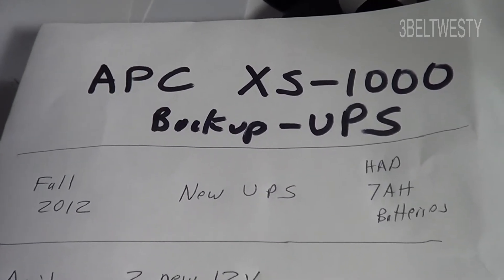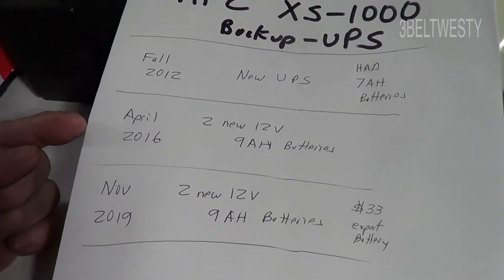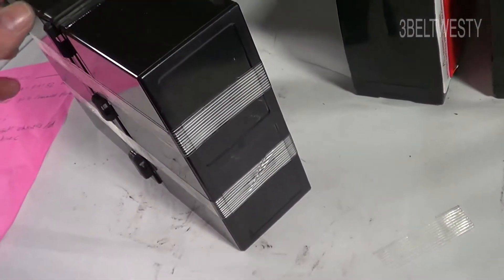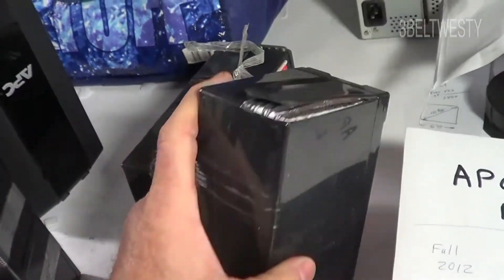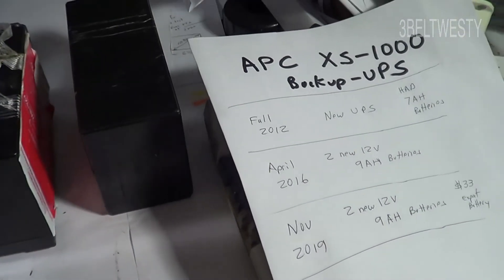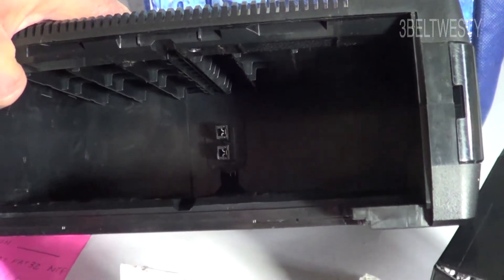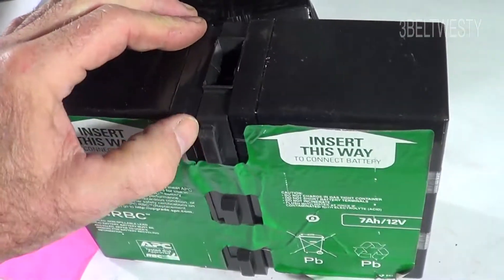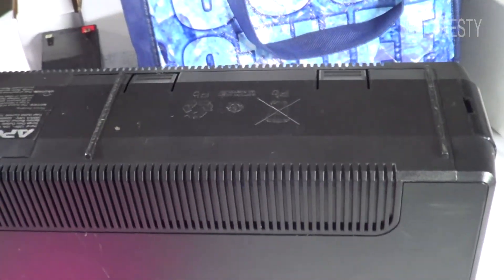APC XS 1000 UPS battery replace again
Batteries last about 3.5 years.

3beltwesty 8k sny